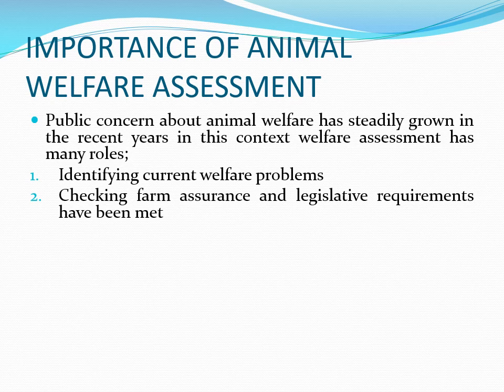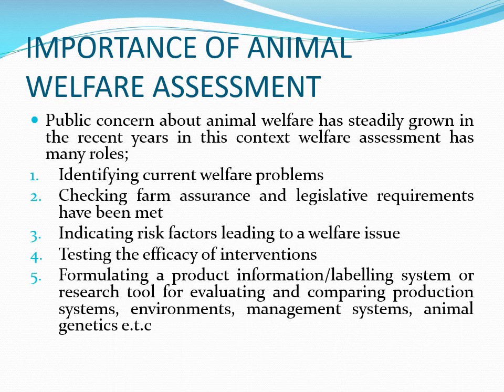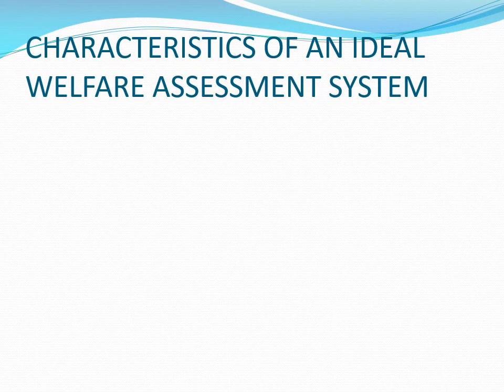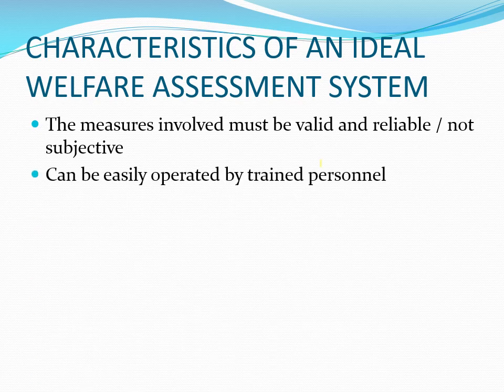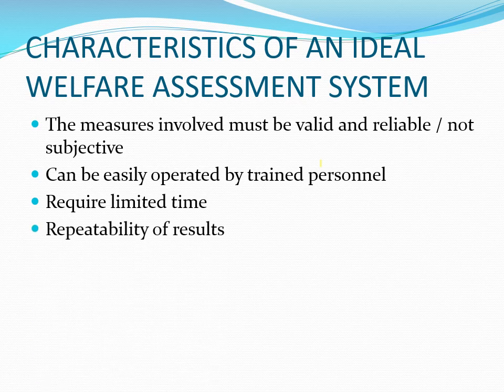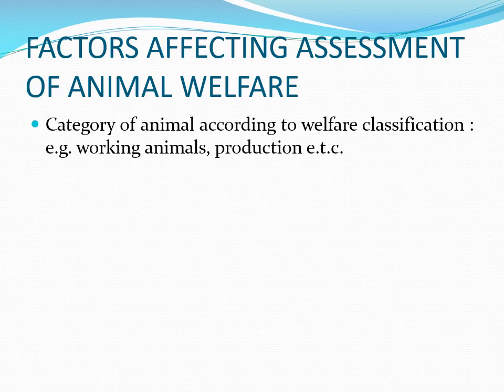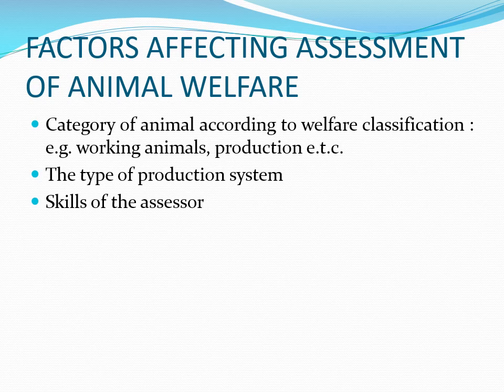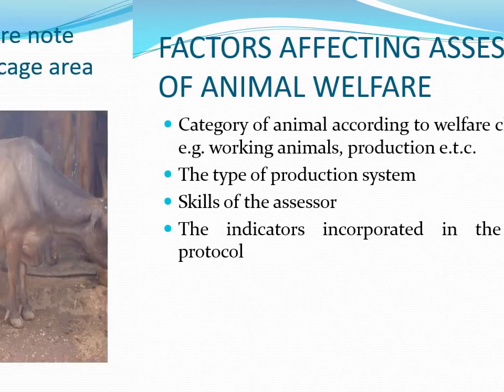Janet Siele welfare video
This is a brief introduction to assessment of welfare of animals